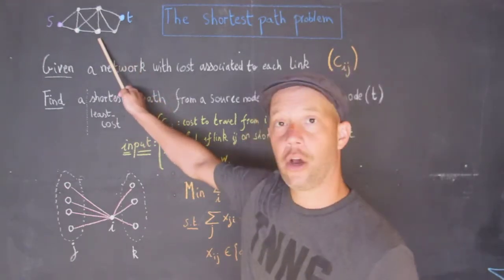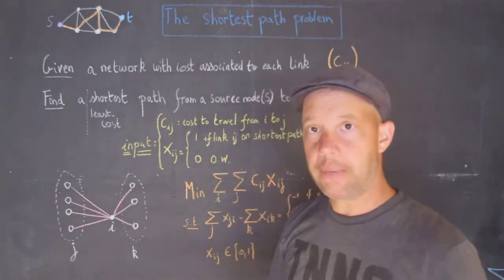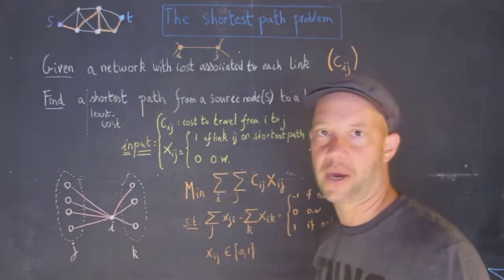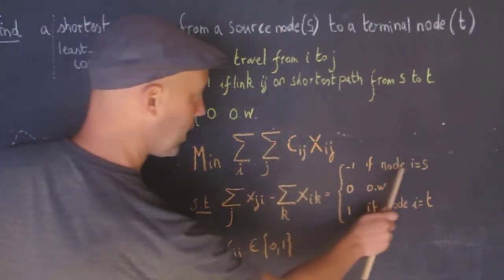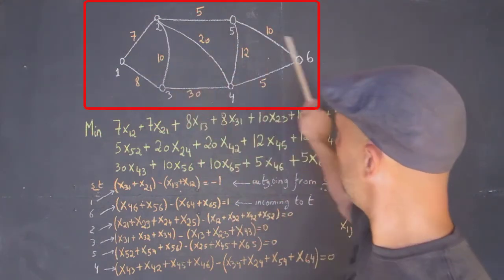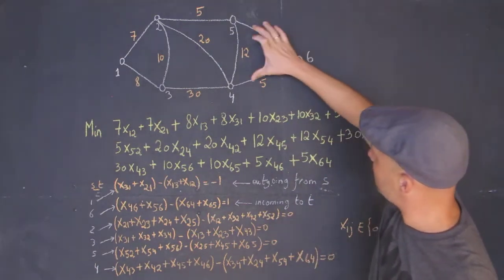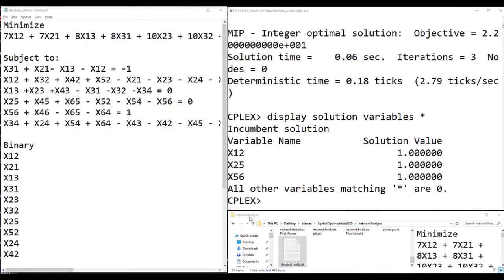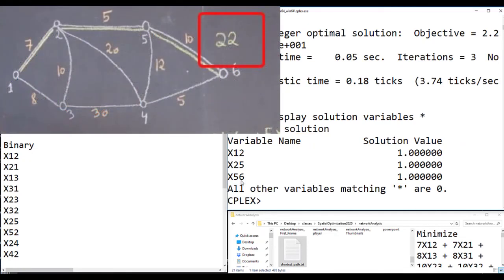The Shortest Path: A Simple Introduction